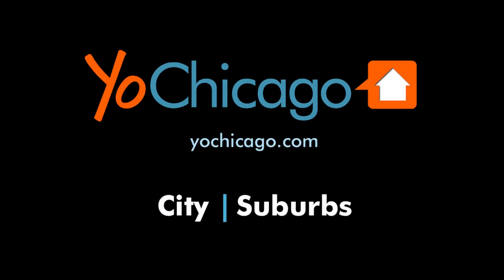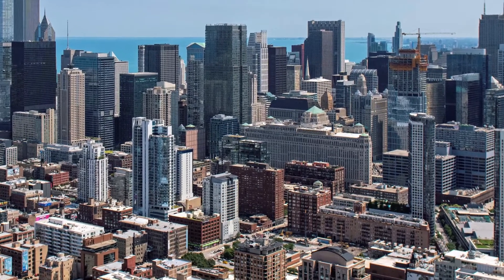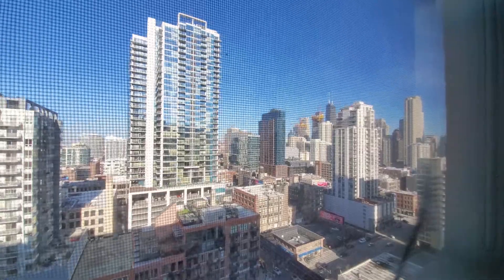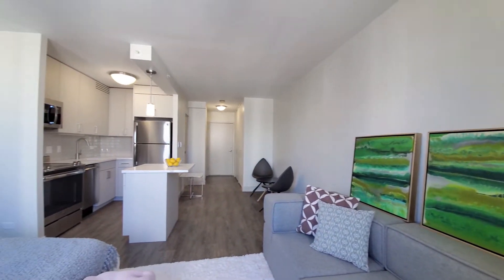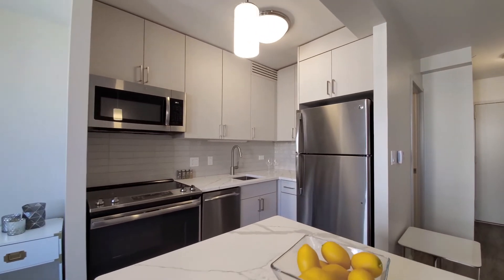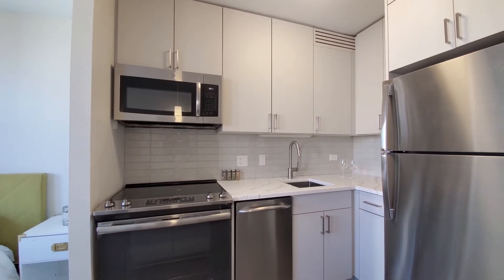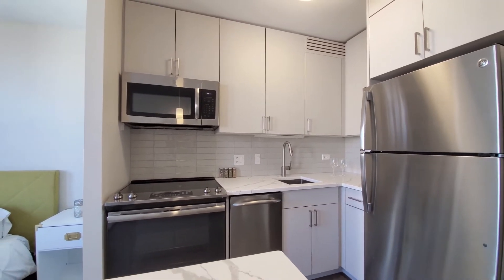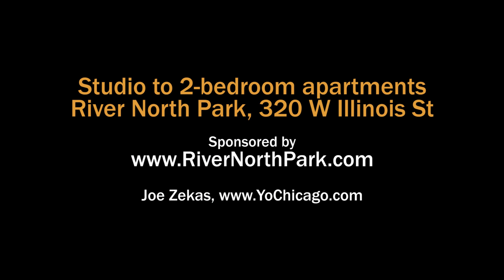An -04 studio model at the newly-updated River North Park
River North Park has an appealing location close to dining, nightlife, the Riverwalk, theMart, public transit and the Kennedy Expressway.

River North Park offers stylishly-updated studio to 2-bedroom, 2-bath apartments and 2-story townhomes.

The building has beautifully-updated amenities that include resident lounges, a large, well-equipped fitness center, and a spacious landscaped deck with a pool and grilling areas.